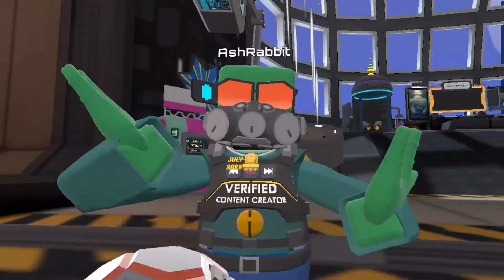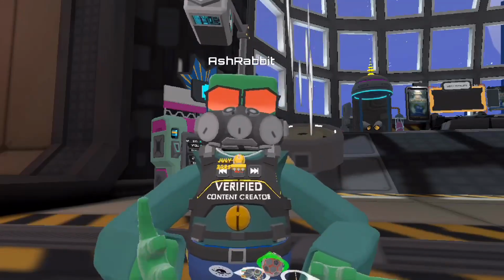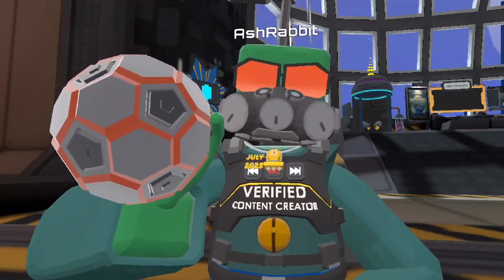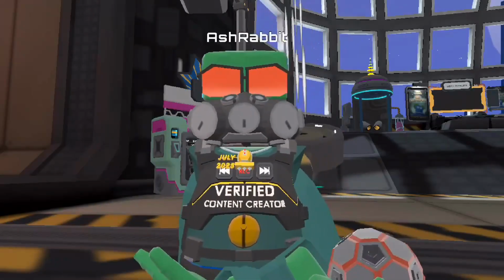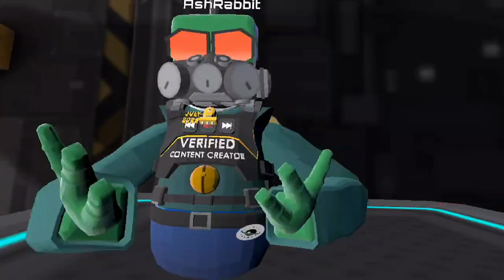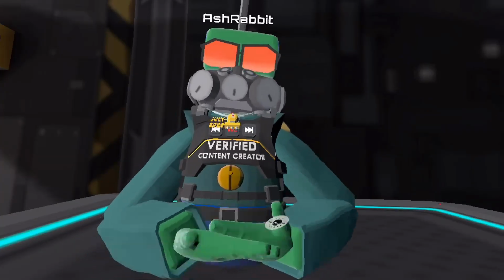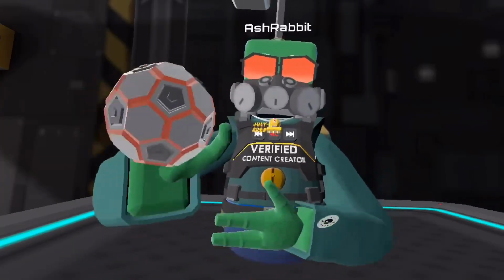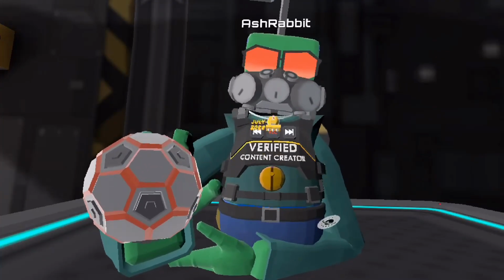How many popcorn pops would it take to equal one frag bomb?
Also fun fact, if you were to count to this number, it would take about 32 years of ￼ straight, counting, no breaks no sleep